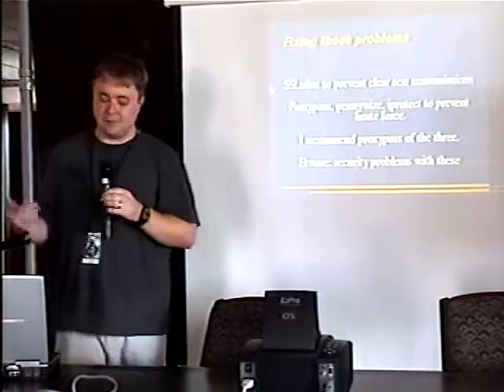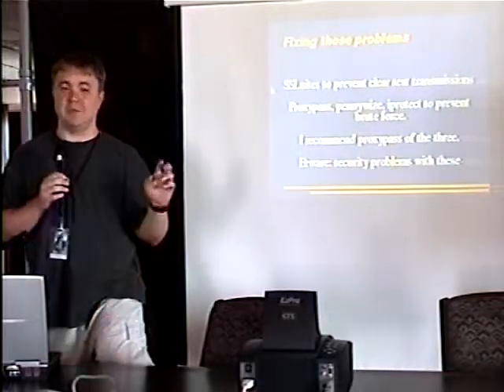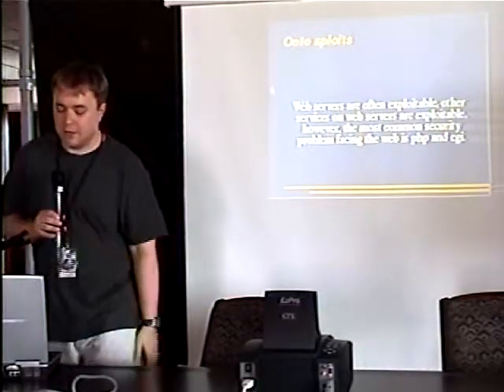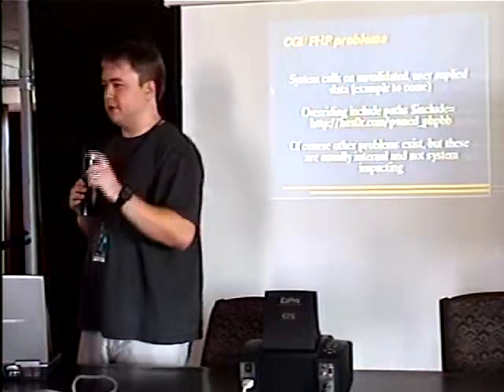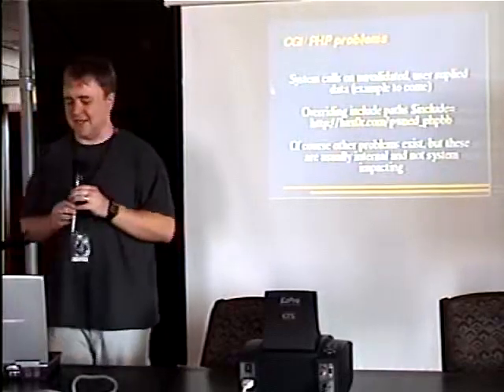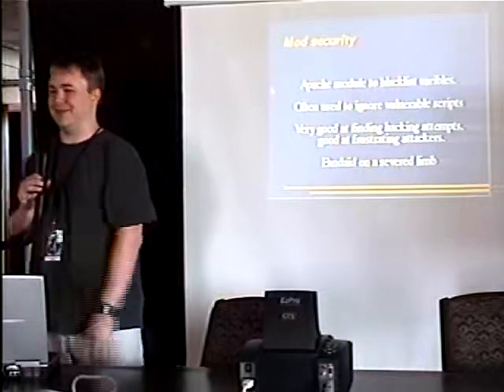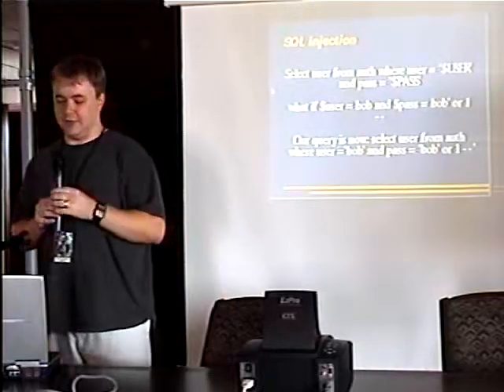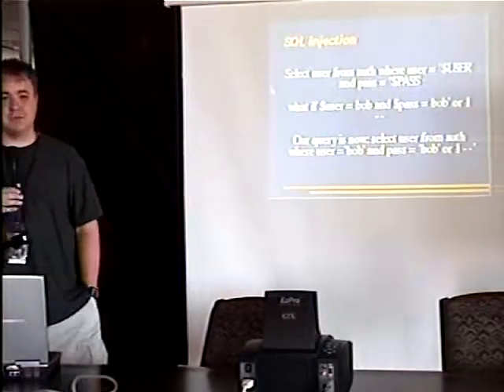MaxieZ Web Security 101